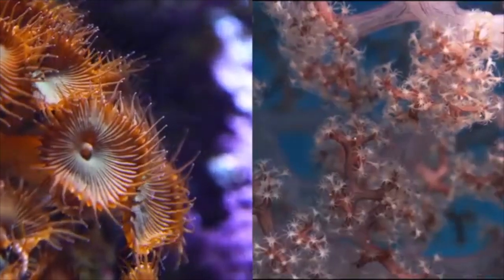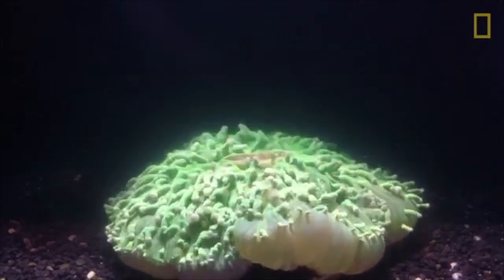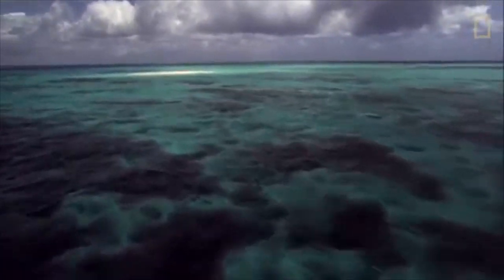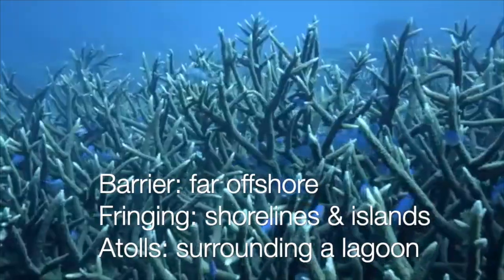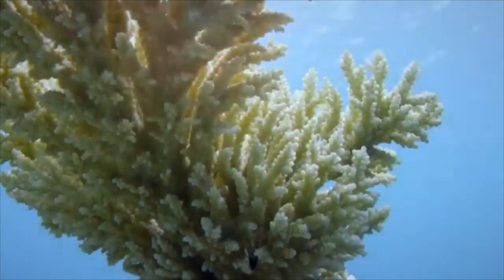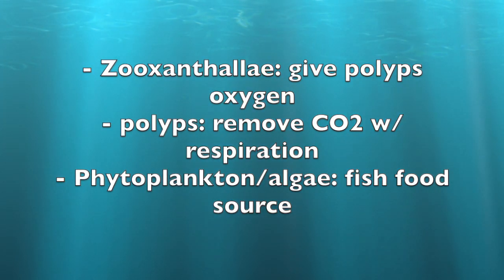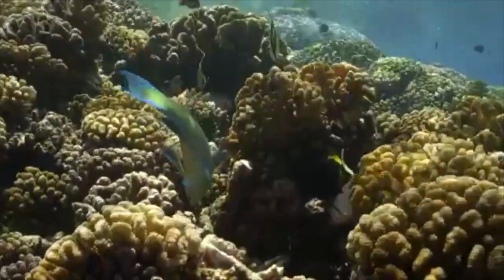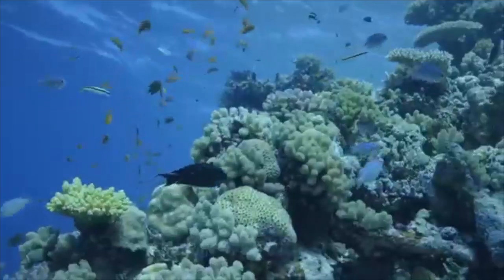Coral Reef Biome Documentary G9 Salmaan & Adnan